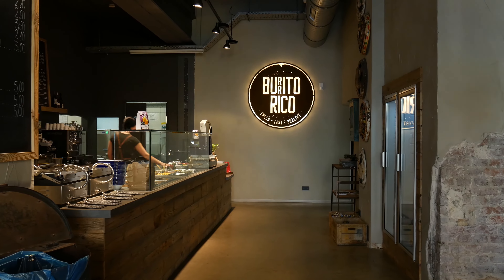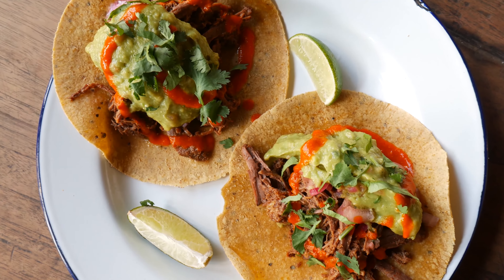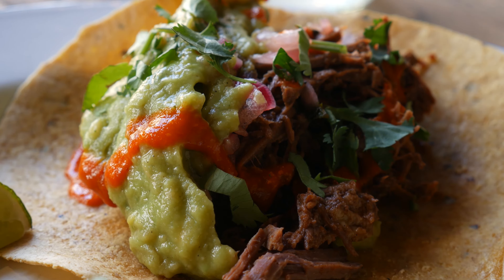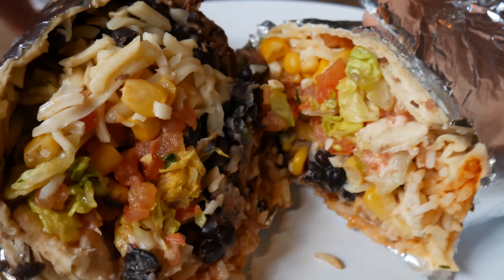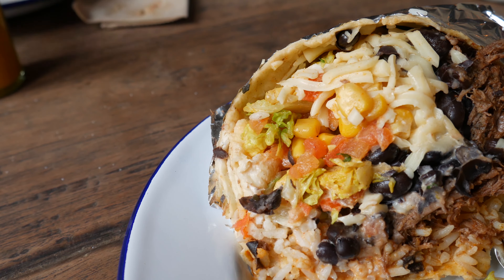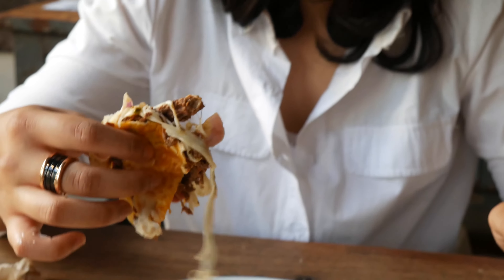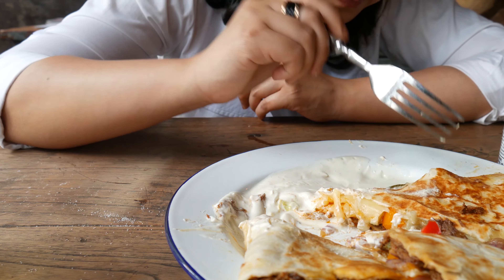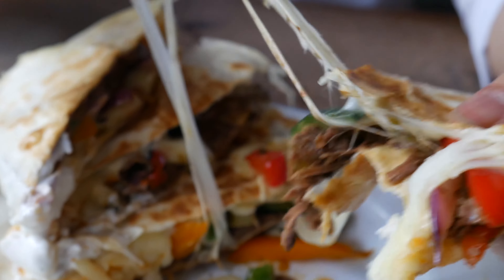Mahlzeit - Eps. #1 (Burrito Rico)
As we´re hungry in the afternoon, we try this place to fulfill the hunger and appetite. Located in Rudolfplatz, Burrito Rico is so easy to be found.